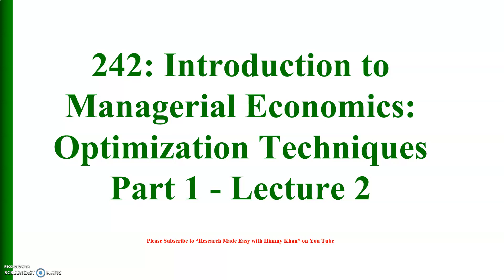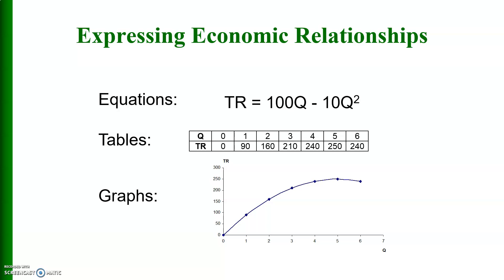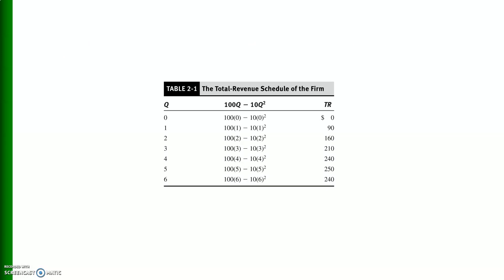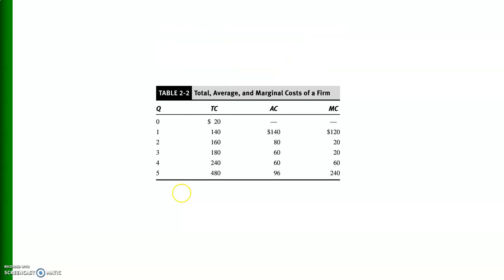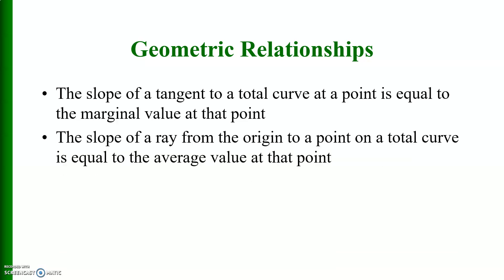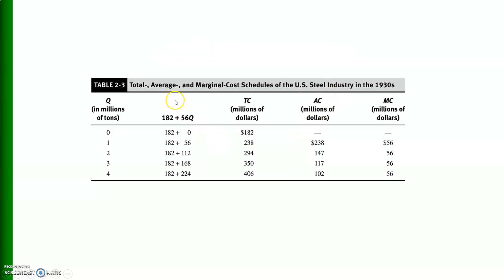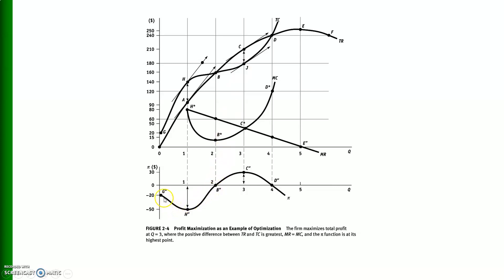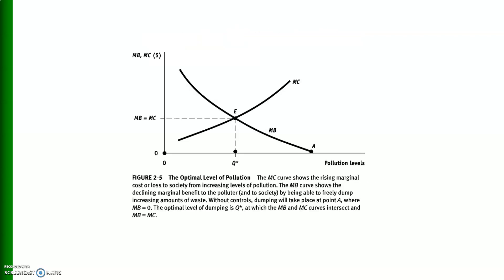242 Managerial Economics: Optimization Techniques (Part I) - Lecture 2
This video explains Optimization Techniques used in Managerial Economics.